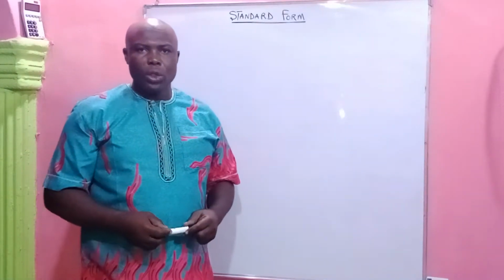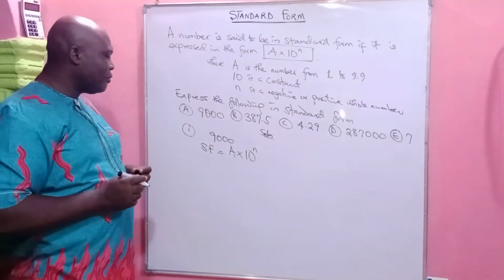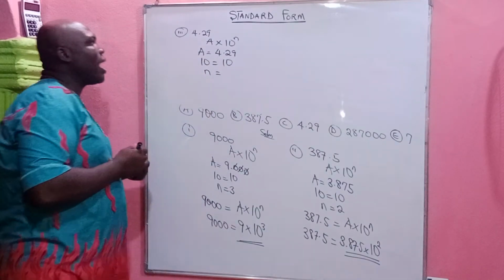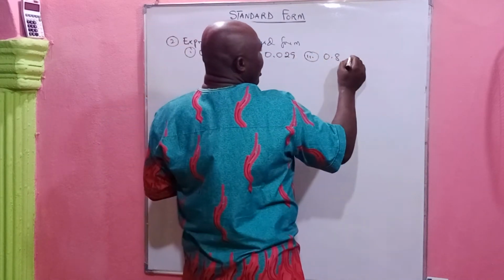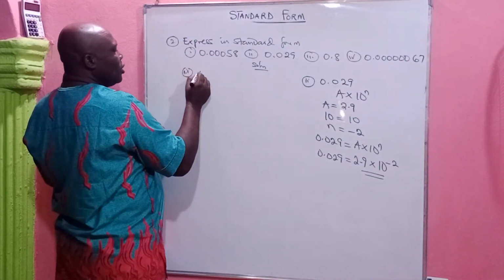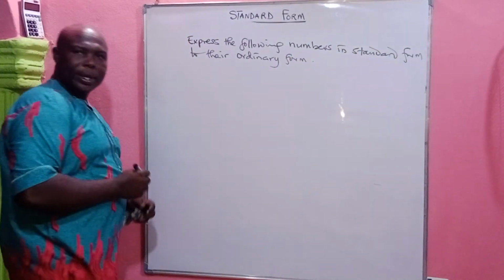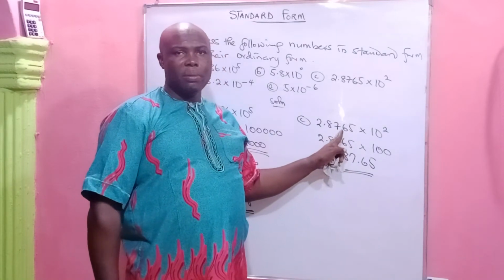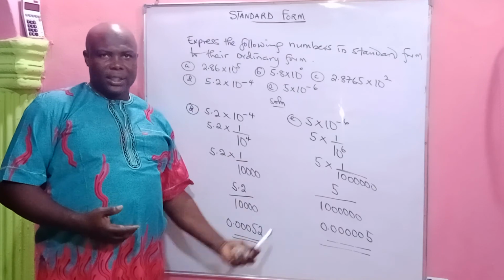How to express numbers in Standard Form & Ordinary Form